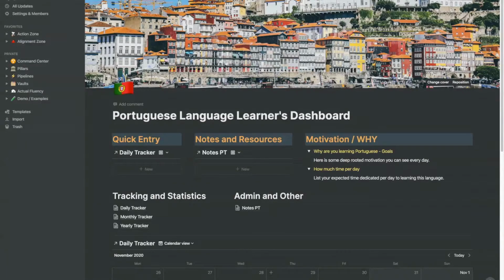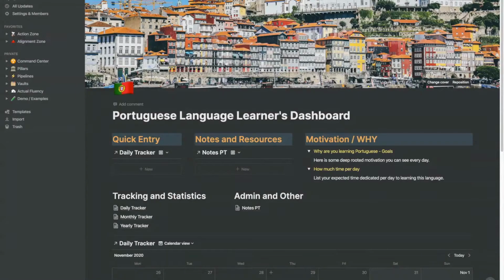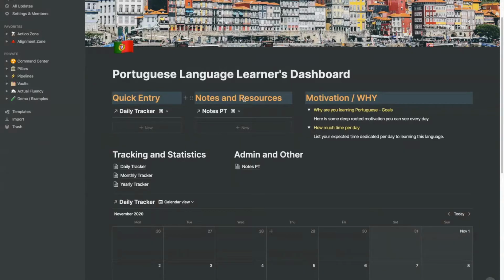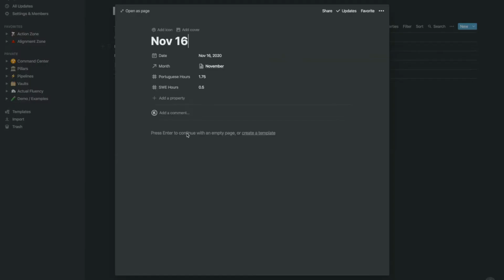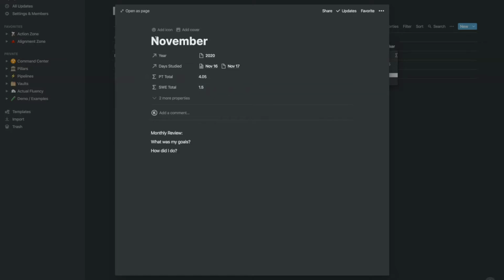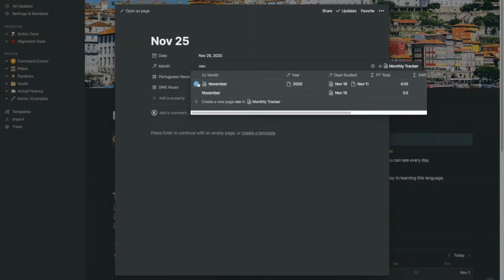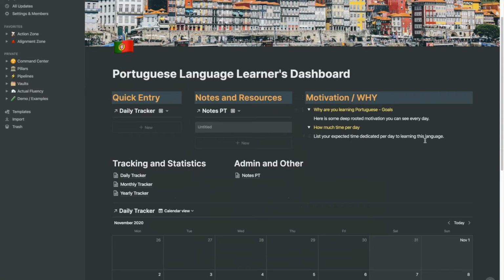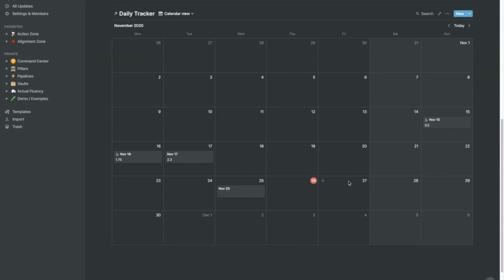Notion for Language Learning: Simple Dashboard for Tracking and Organisation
Today, I’m showing you how you can build a simple language learning dashboard in notion to keep track of your learning, goals, and resources.